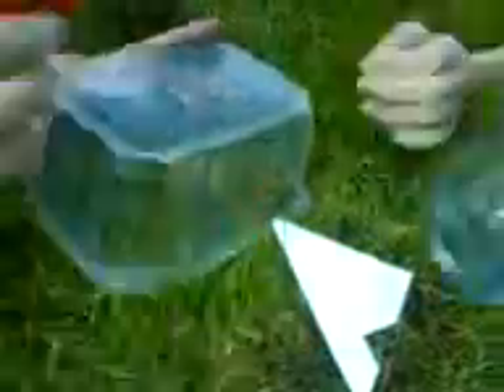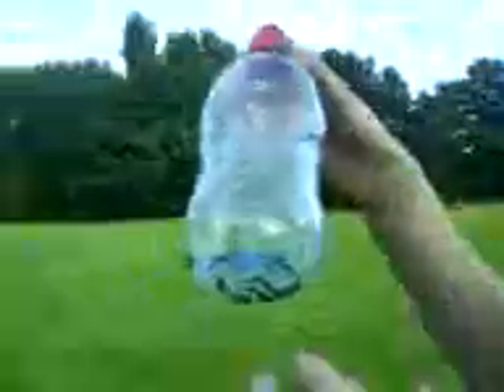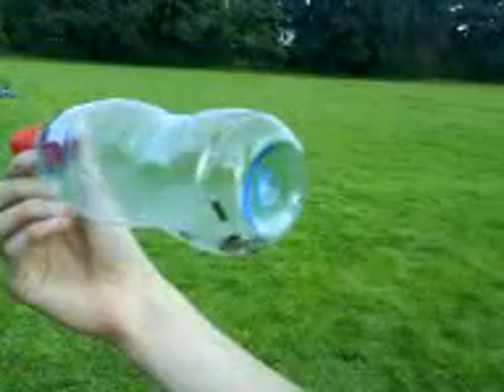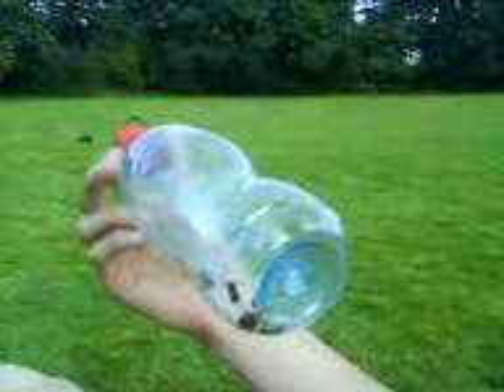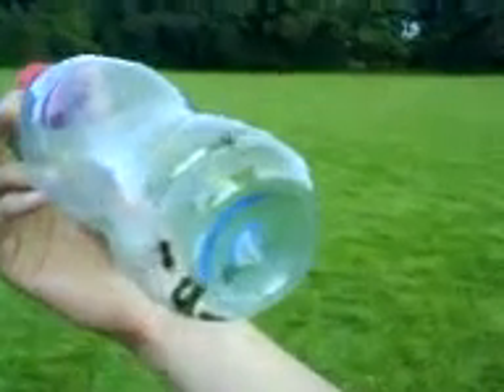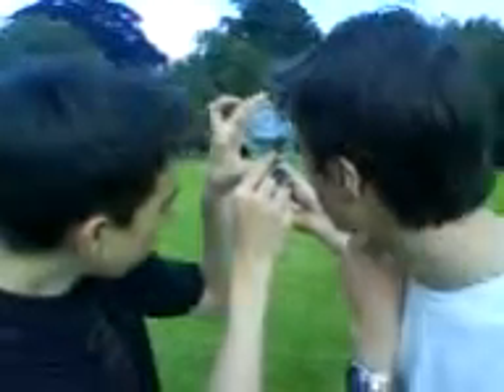Catching Wasps - 2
Our aim was ta catch 10 wasps in the bottle, we did it but they kinda died and lost their heads n stuff :S

haha